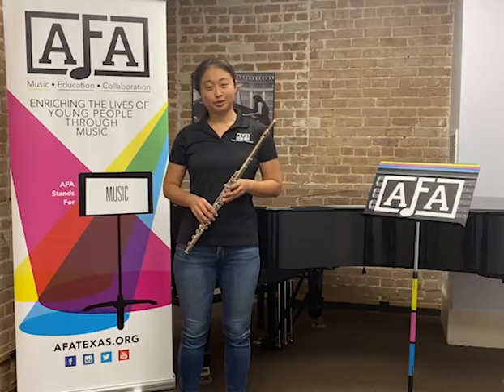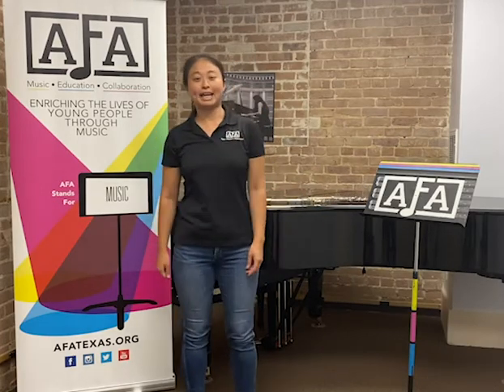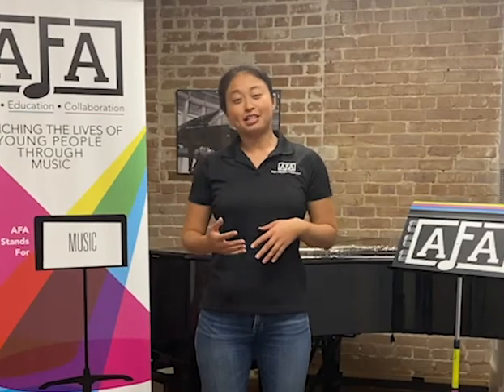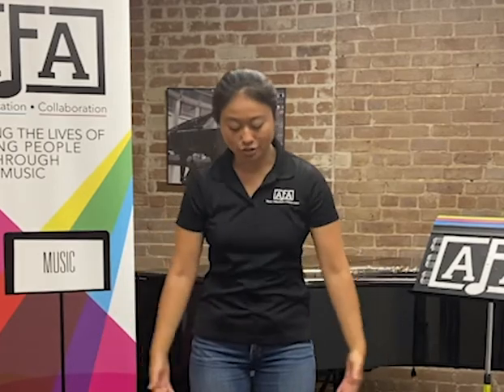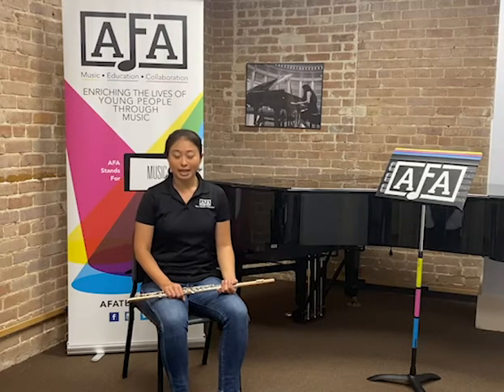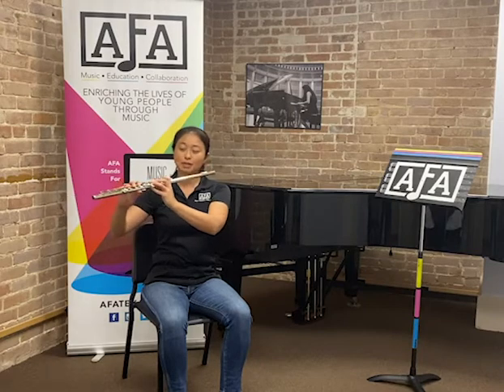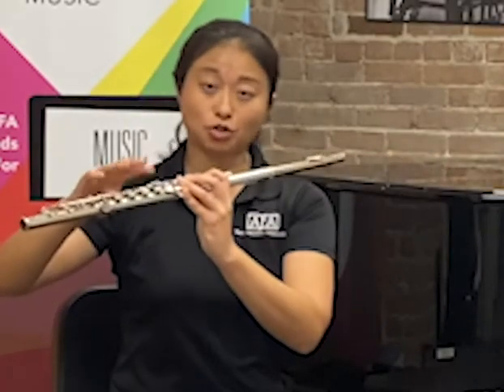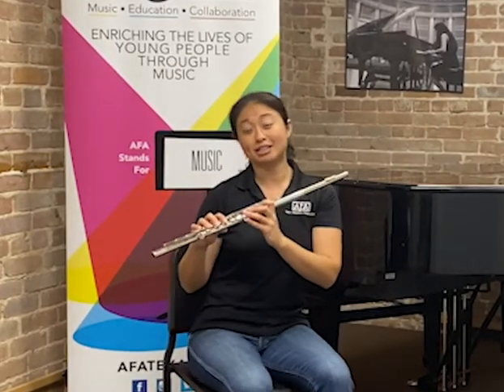Physical Warm-Ups for All Musicians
Faculty Teaching Artist Izumi Miyahara shows you how to physically warm up your body before you begin playing your instrument, in addition to a few helpful playing exercises for Flute.